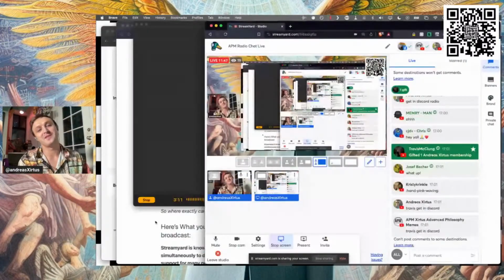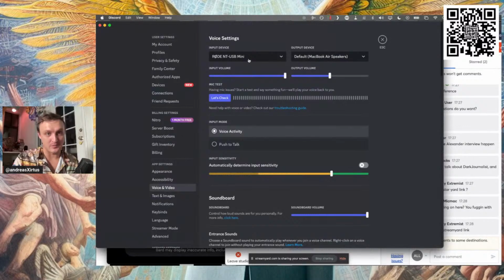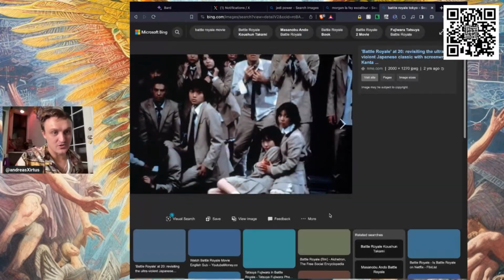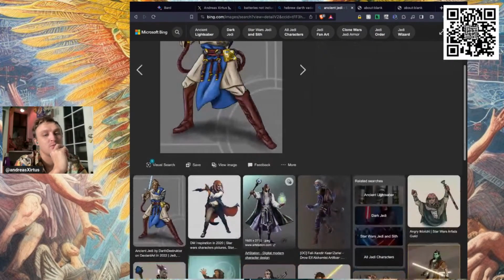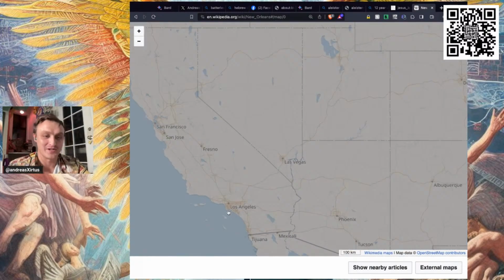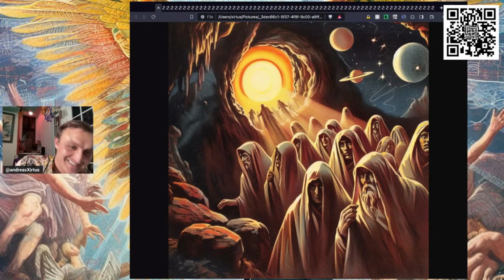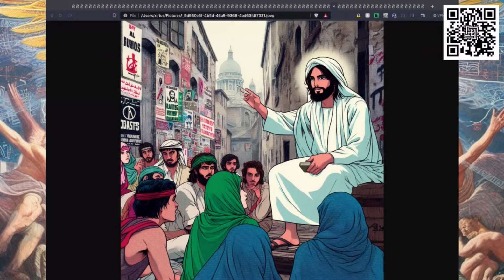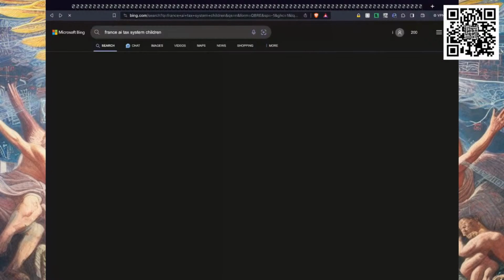APM Radio Chat Live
FAN MAIL:
Andreas Xirtus